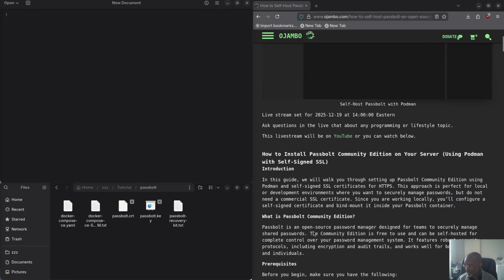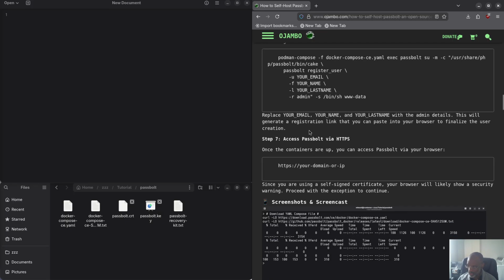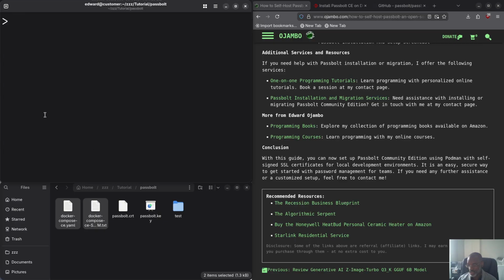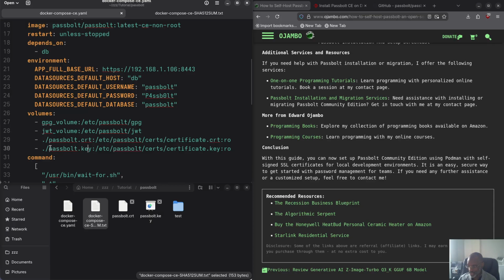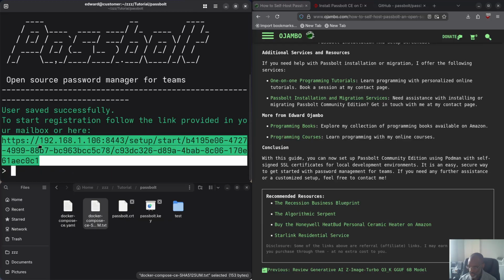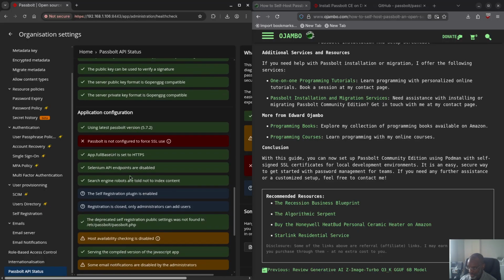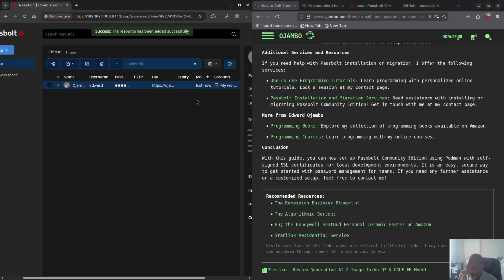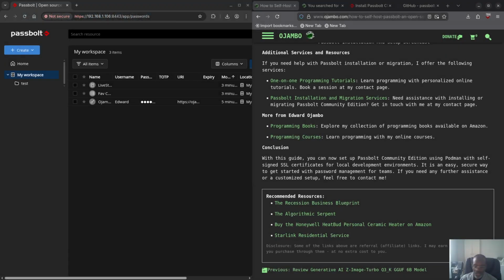Complete Guide to Self-Hosting Passbolt with Podman (Secure Your Passwords!)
In this video, I walk you through the step-by-step process of installing and configuring Passbolt Community Edition using Podman with self-signed SSL certificates for local development. Passbolt is an open-source password manager designed for teams, and in this screencast, you'll learn how to easily set it up with a secure HTTPS connection. Whether you're looking to improve your team's password security or just want to learn about containerized app installations, this video has you covered!

I also cover configuring your self-signed SSL certificates, creating the first admin user, and making your Passbolt instance ready for use—all without the need for Docker. This guide is perfect for those who want a local, secure password management solution for their team.